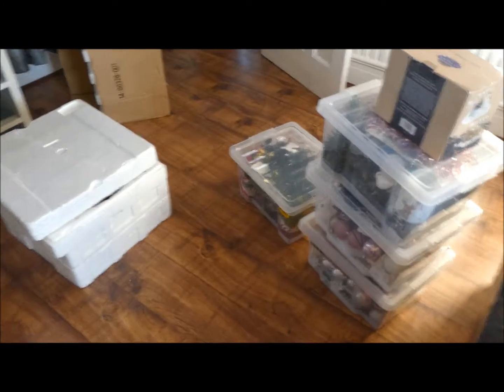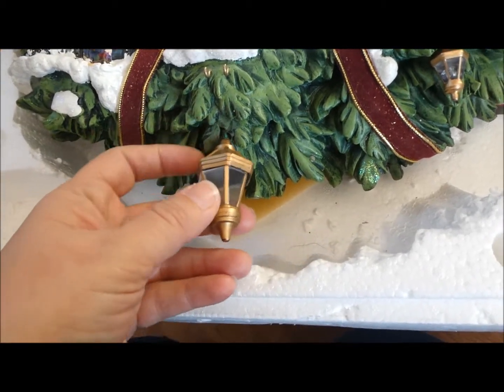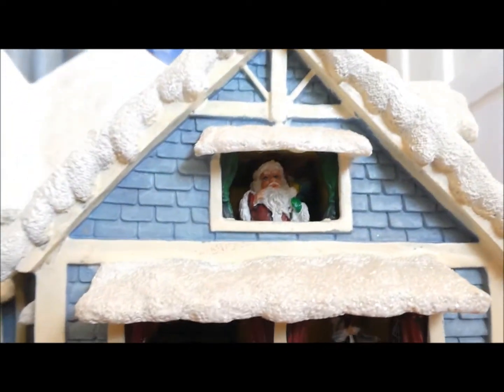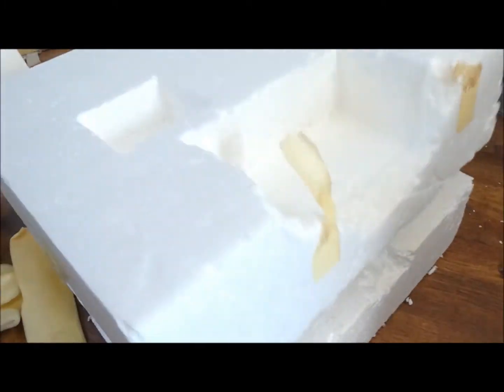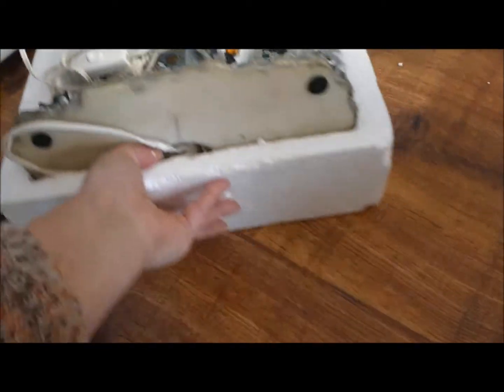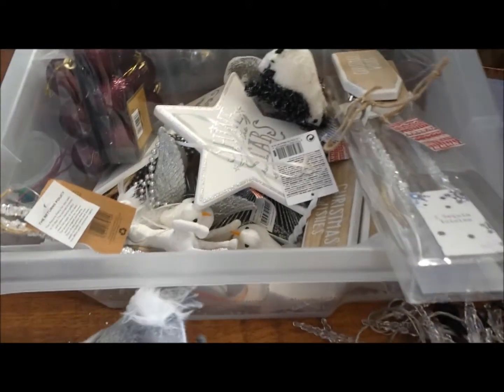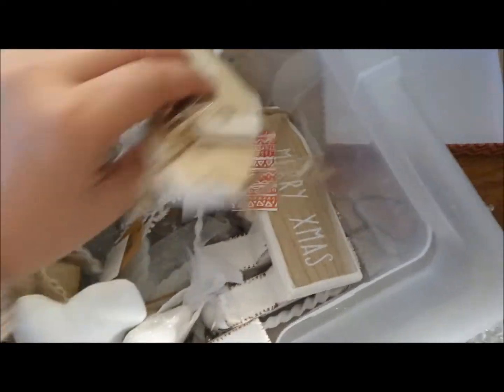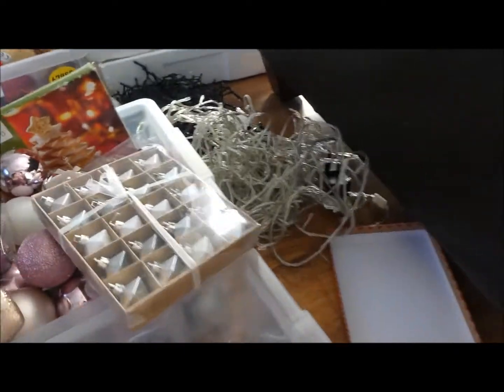MY GRANDMA'S TRADITIONAL CHRISTMAS DECORATION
I get out my grandmas Christmas decorations that are traditional ass well as my modern tree decorations too,